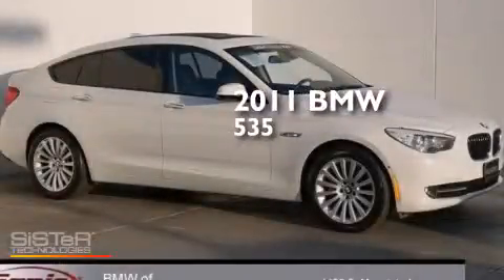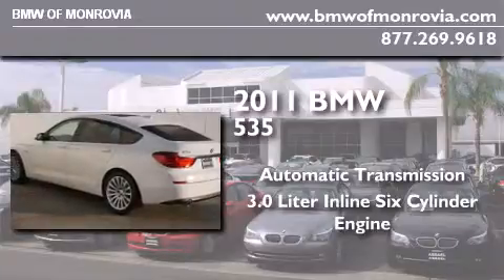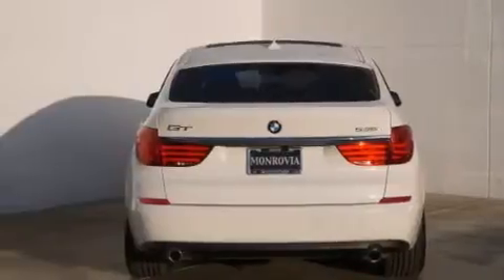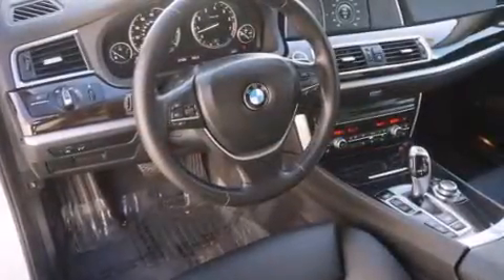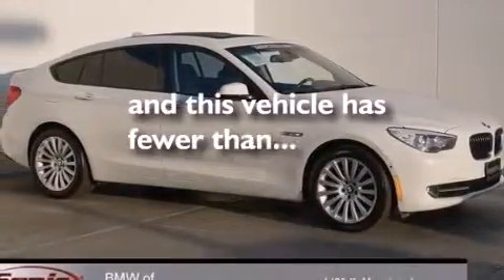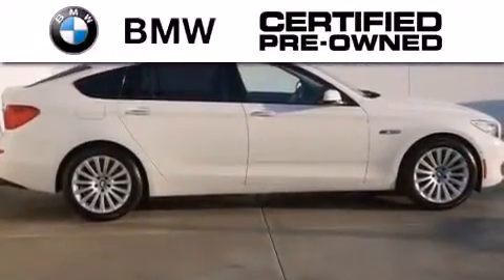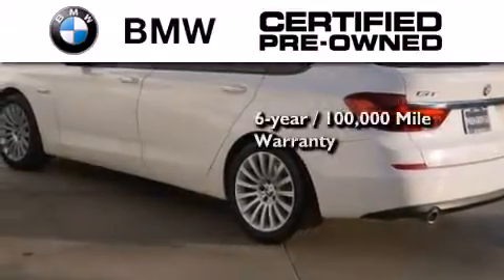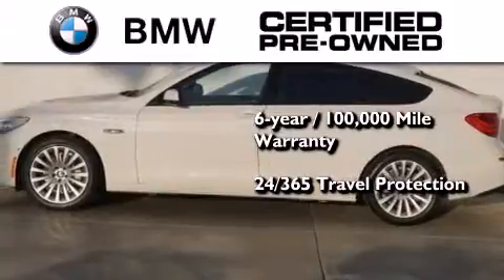Certified 2011 BMW 535i Gran Monrovia CA 91016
We've been honored to serve the Monrovia CA area , we promise that your experience at our dealership will exceed your expectations ! Year : 2011 Make : BMW Model : 535i Gran Engine : 3.0L I-6 cyl Trans . : Automatic Exterior : Alpine White Miles : 57,286 Interior : Black BMW of Monrovia 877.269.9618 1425 S. Mountain Ave. Monrovia , CA 91016 Used 2011 BMW 535i Gran Monrovia CA